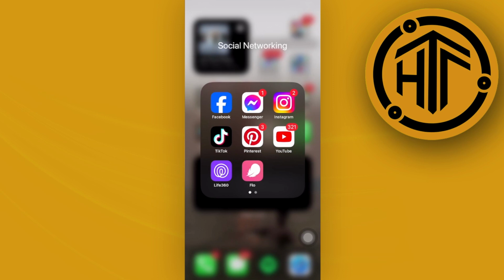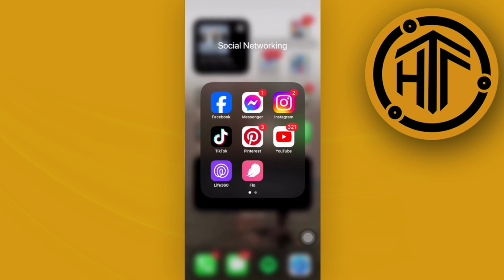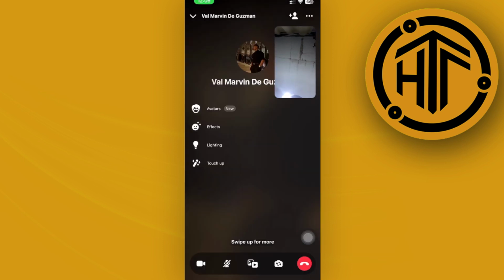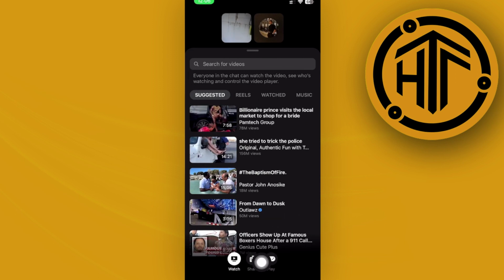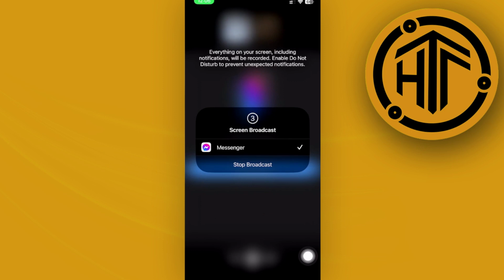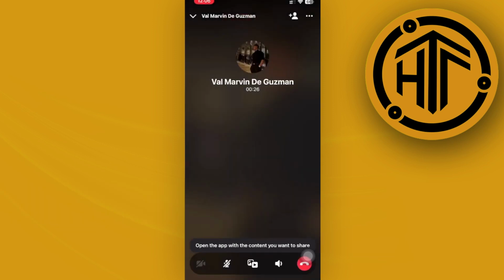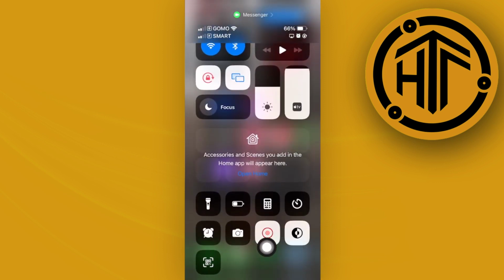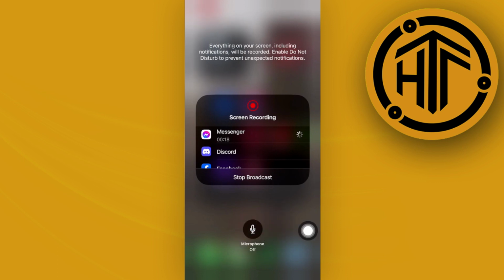How To Fix Messenger Share Screen No Audio (Solved)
In this video, you will learn how to fix messenger screen share no audio quickly and easily. Watch the video till the end to find out how to fix messenger share screen audio not working.

Did you learn how to fix messenger share screen no sound?

Do you want to see another video from us about how to fix messenger share screen no sound problem?

I hope you enjoyed this tutorial on How To Fix Messenger Share Screen No Audio (Solved)? 👀❓